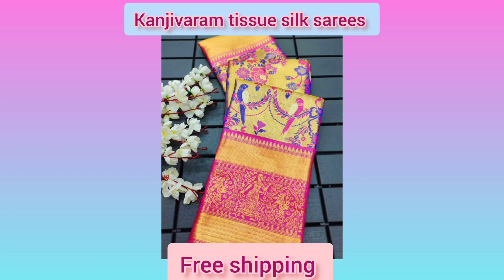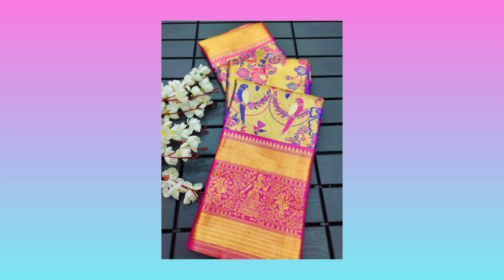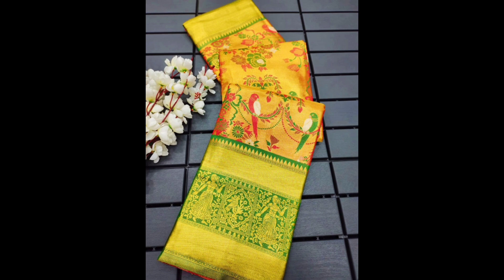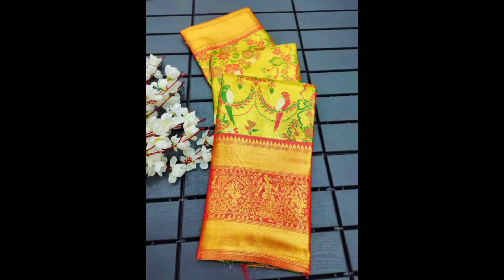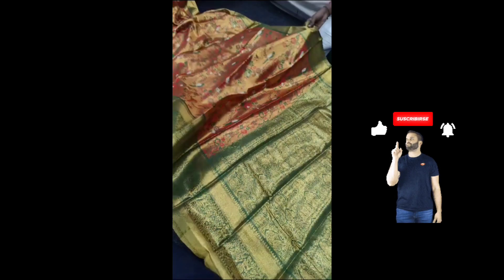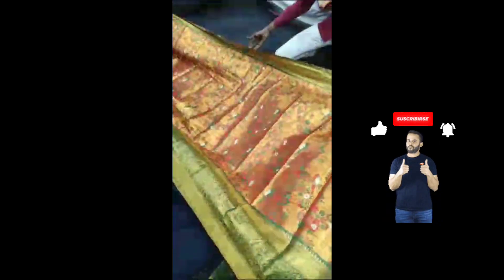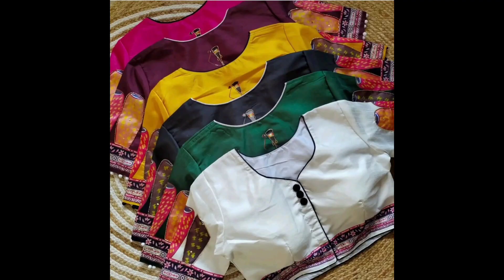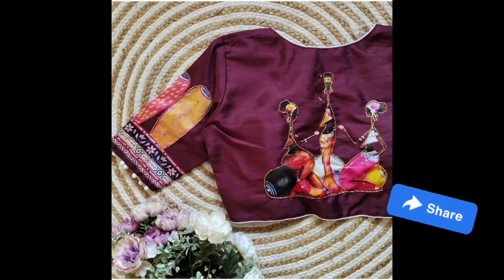Kanjivaram Tissue Silk Sarees/ Customised readymade blouses